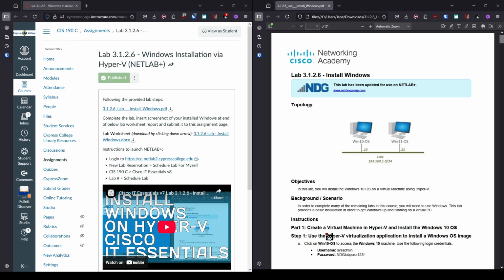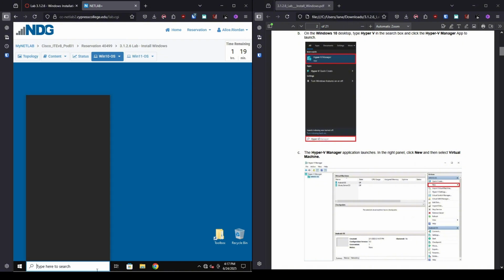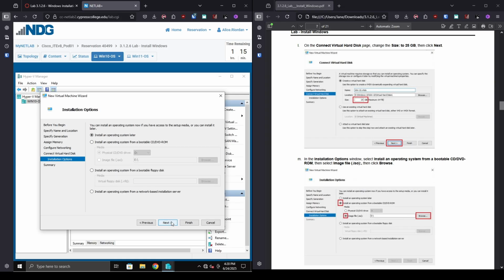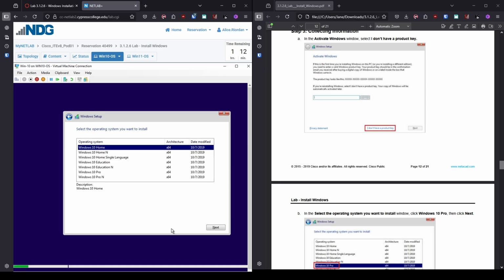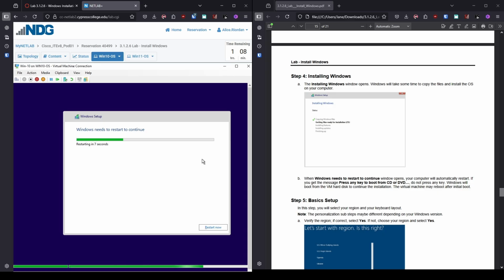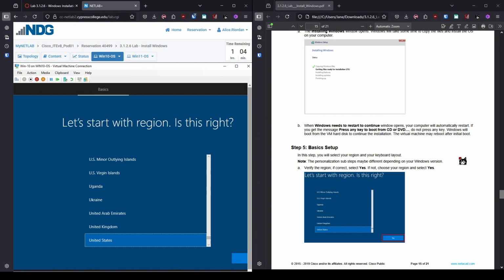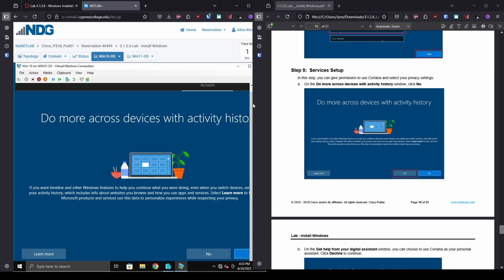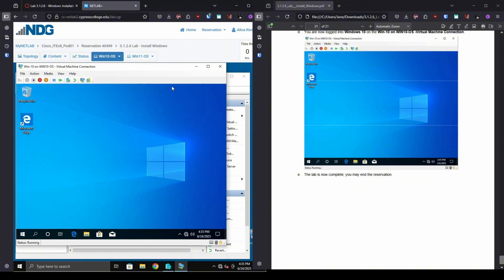CIS190C Lab 3.1.2.6 - Windows Installation via Hyper V